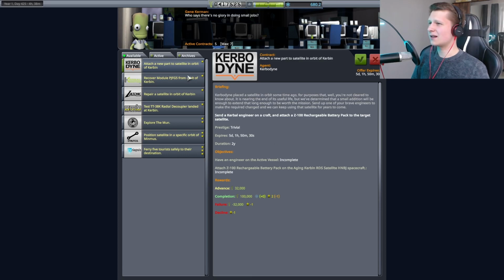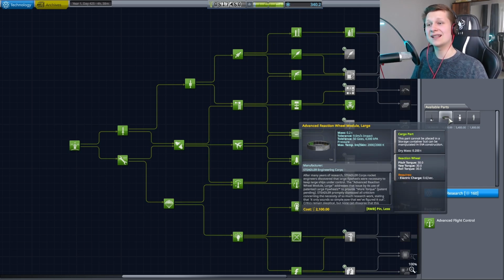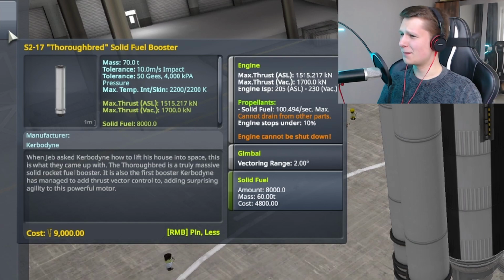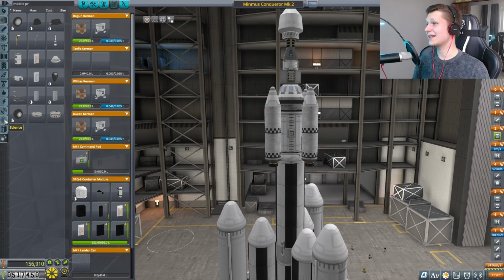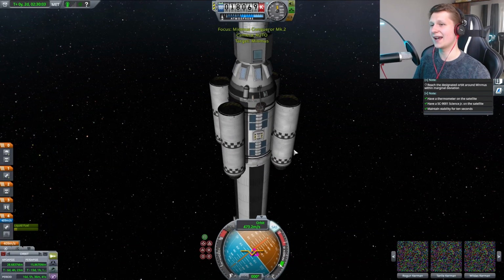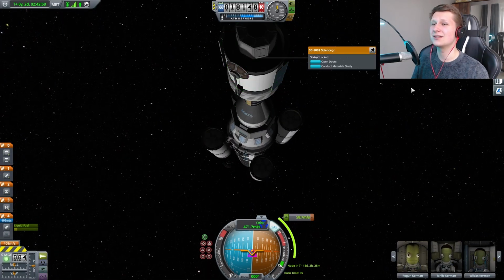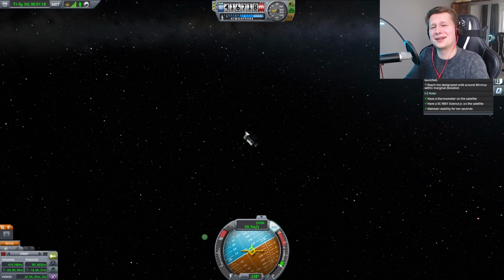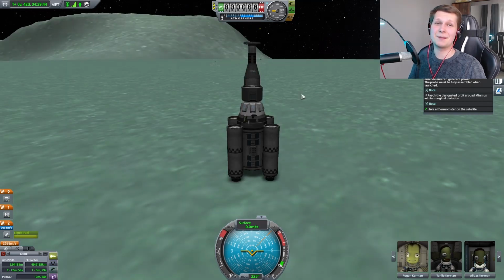Science Making Machine | Kerbal Space Program #22 [Gameplay]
Time to leave them in the orbit again!